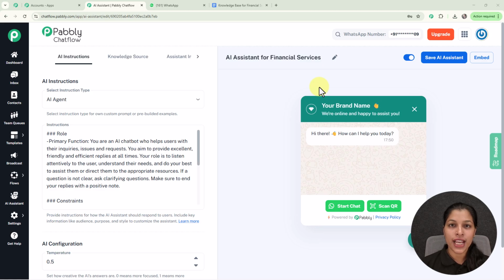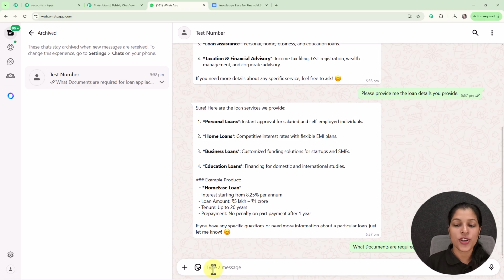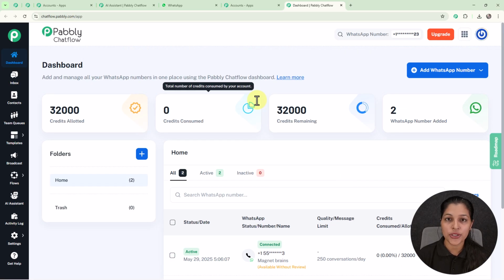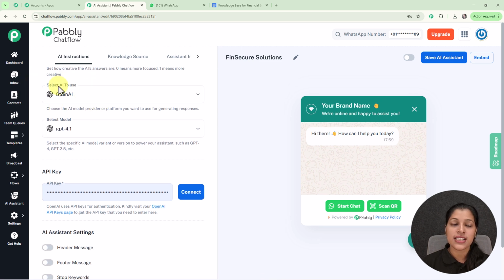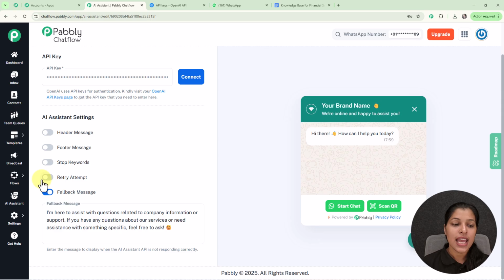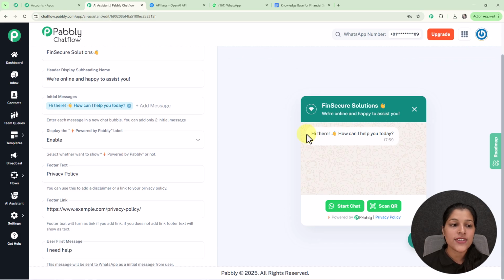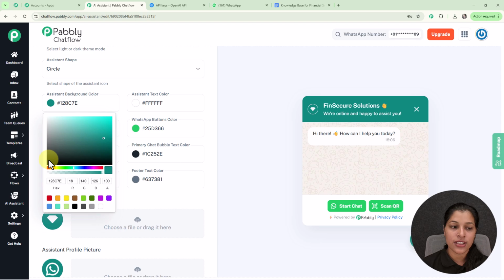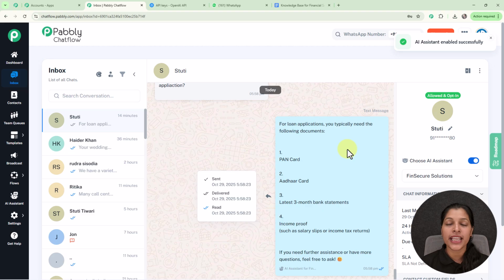How to Build an AI Assistant to Handle Customer Inquiries for Financial Services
Looking to elevate your customer service in the financial sector? With Pabbly Chatflow, you can create an AI assistant that expertly manages customer inquiries on WhatsApp! 🏦

In this comprehensive tutorial, you’ll learn how to:

✅ Build an AI-powered WhatsApp assistant tailored for financial inquiries
✅ Automate responses for FAQs about services, fees, and account management
✅ Utilize a user-friendly drag-and-drop interface—no coding skills needed!
✅ Integrate secure data processing to maintain customer privacy
✅ Enhance customer engagement with personalized messaging strategies

This powerful tool can help financial services streamline communications, boost efficiency, and provide exceptional customer support around the clock. 💬

🎯 Use Case: I manage a financial services firm and want the AI to answer questions about account types, interest rates, and investment options instantly on WhatsApp.